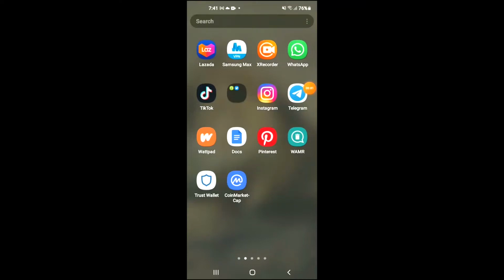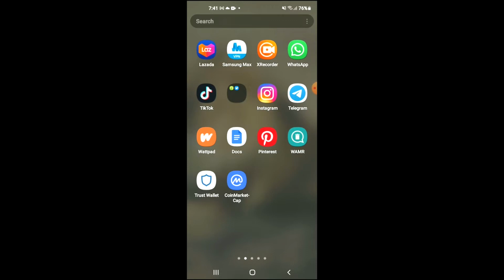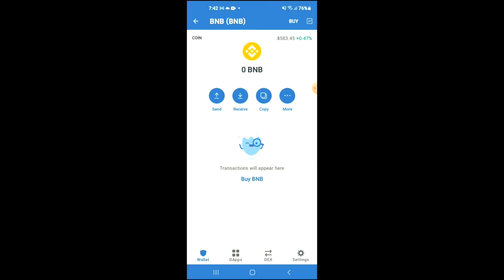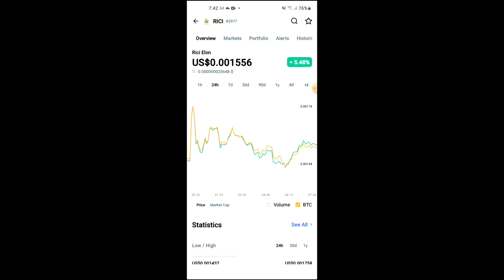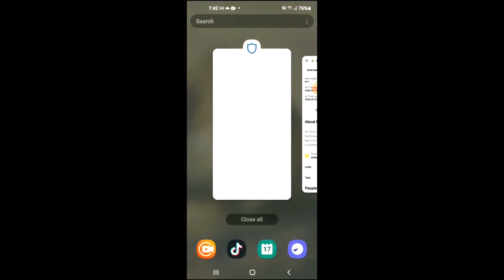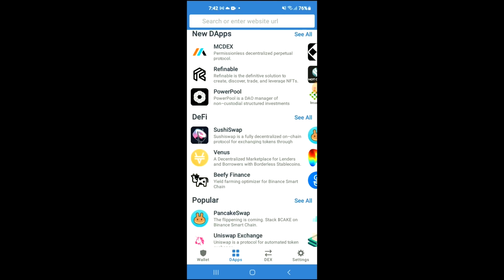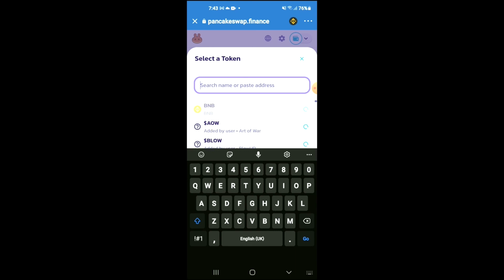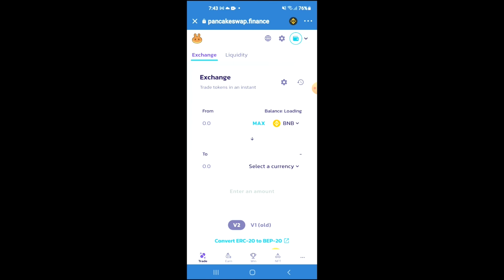how to buy rici elon token on trustwallet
how to buy rici elon token